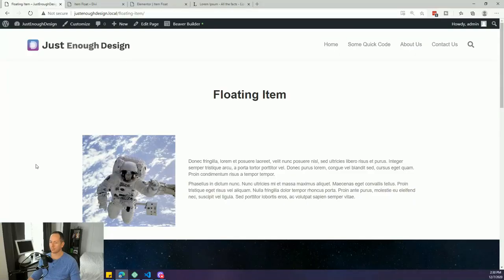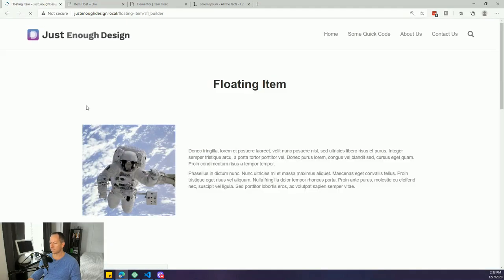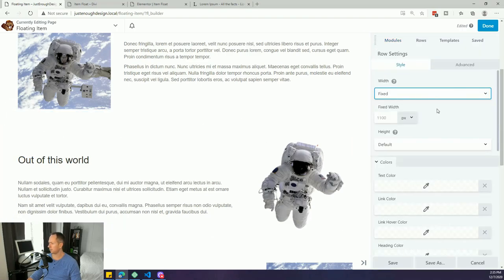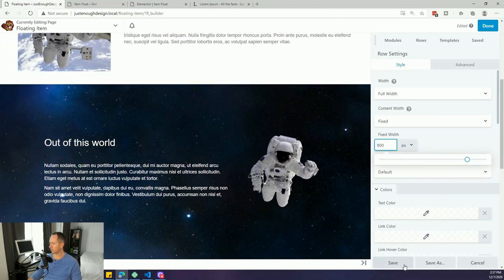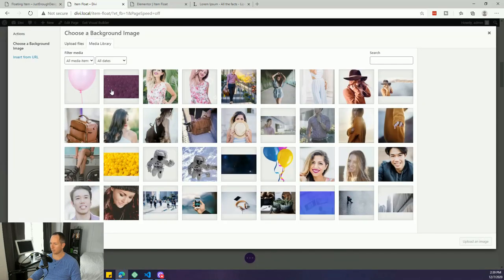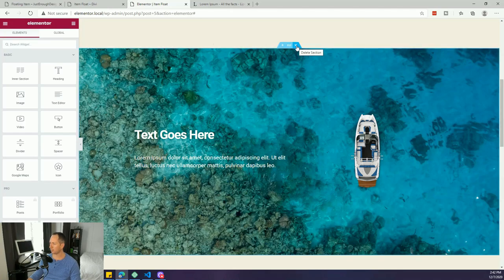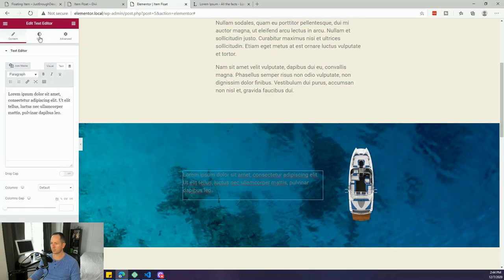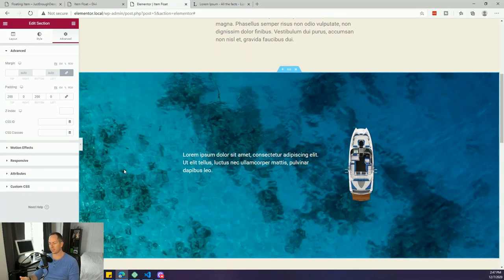Website Builder Floating Element - with Divi, Elementor, and Beaver Builder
This is a great effect for your website or your clients. Make an element / image seem to float in a web banner as a visitor scrolls the page.

It's an advance effect that's easy to do with built in settings of Divi, Elementor, and Beaver Builder.